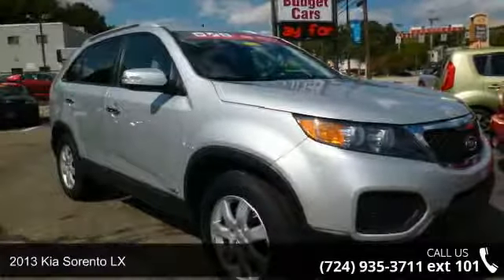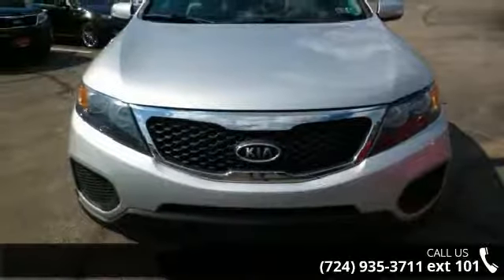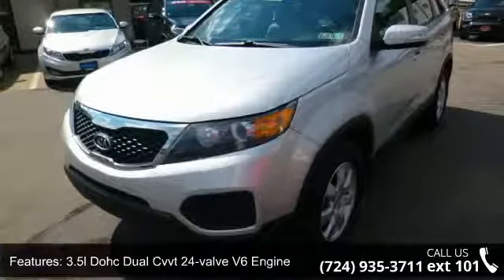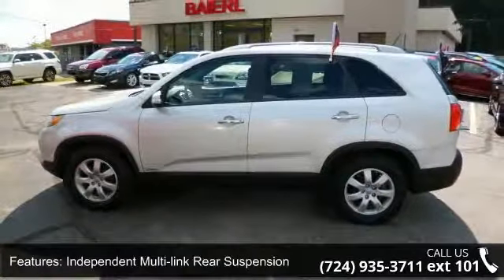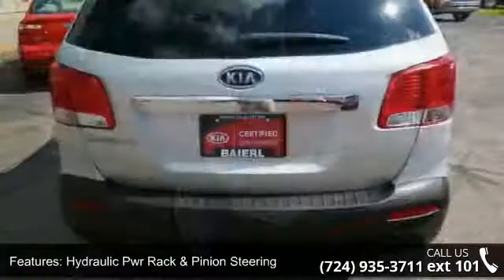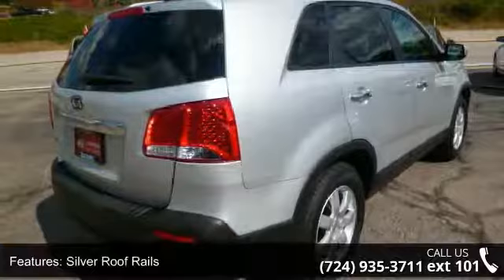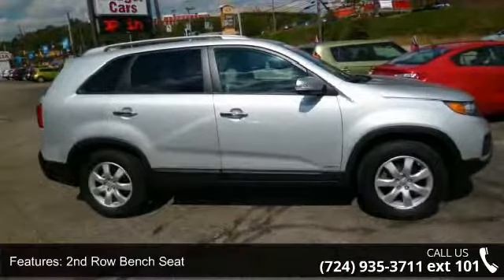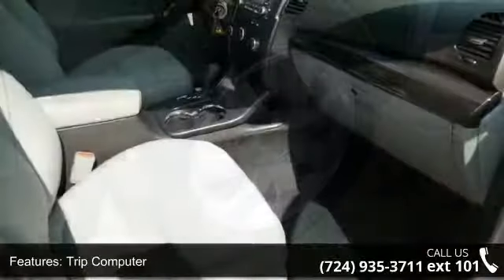2013 Kia Sorento LX - Baierl Automotive - Wexford, , PA 1...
KIA-CERTIFIED 10yr/100k WARRANTY, ALLOY WHEELS, 3rd Row Seat / Third Row / 7 Seat Option, FULL POWER, CLEAN CARFAX, ONE OWNER, and AWD 4X4. Sorento LX, Kia Certified, 3.5L V6 DOHC Dual CVVT, AWD, AM/FM/CD/MP3 Audio System, and Speed control. Are you still driving around that old thing? Come on down today and get into this good-looking 2013 Kia Sorento! Kia Certified Pre-Owned means you not only get the reassurance of up to a 10yr/100,000 mile limited powertrain warranty, but also a 150-point inspection/reconditioning, 24/7 roadside assistance, trip-interruption services, rental car benefits, and a complete CARFAX vehicle history report. This Sorento's engine never skips a beat. It's nice being able to slip that key into the ignition and not having to cross your fingers every time. BAIERL KIA 2013 #1 KIA CERTIFIED DEALER BUY YOUR NEXT PRE-OWNED VEHICLE FROM THE BEST!!